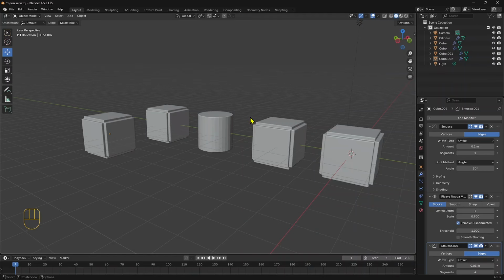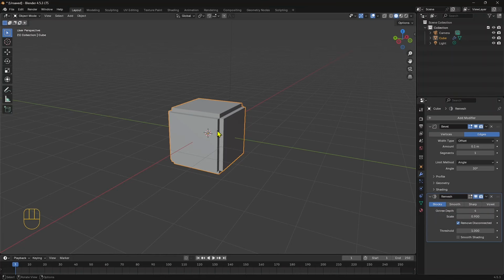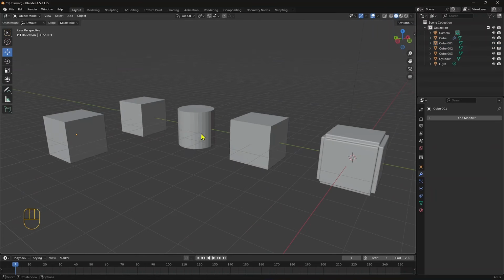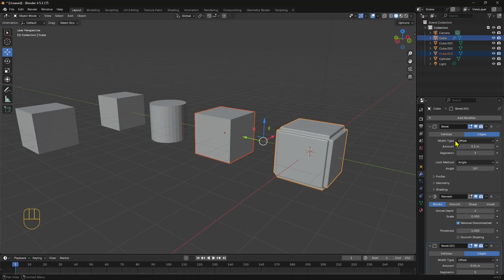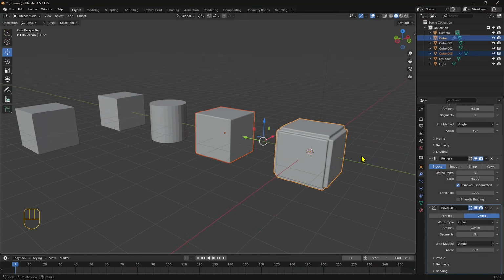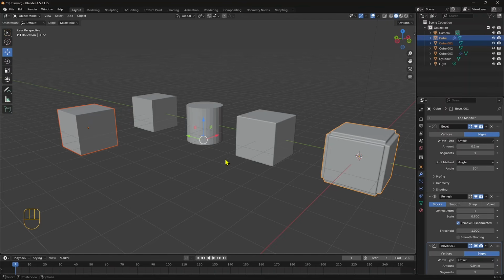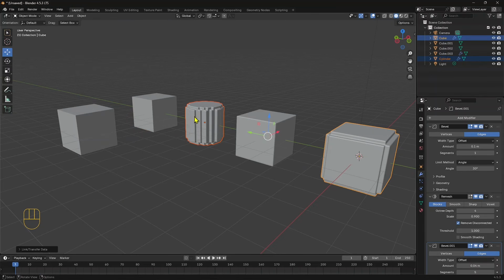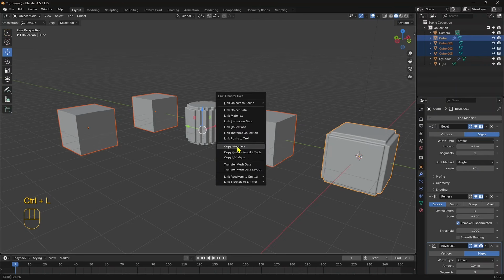Videoguide - Copy & Paste Modifier in Blender, Single or Multiple Object, One or More Modifiers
Videoguide - Copy and Paster Modifier in Blender, Single or Multiple Object, Single or Multiple Modifiers